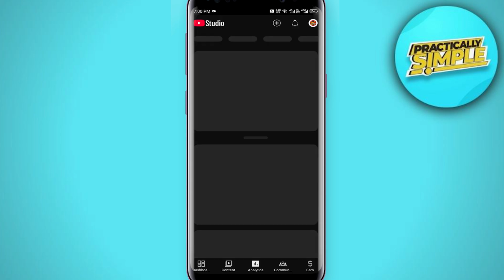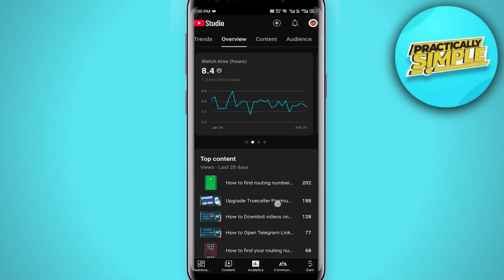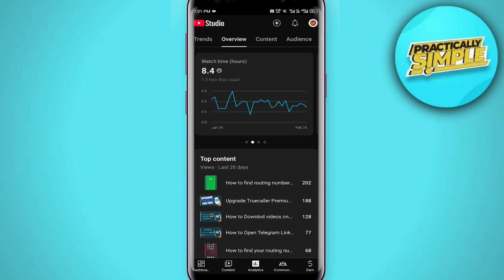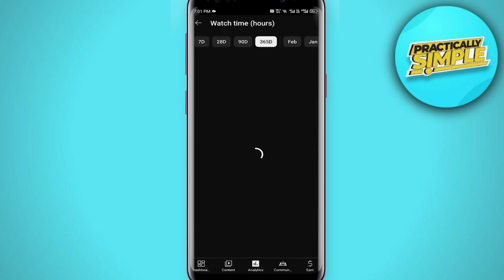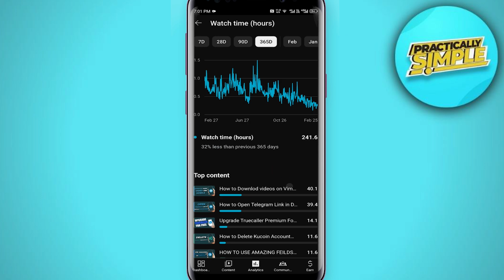How to Fix YouTube Studio Analytics Not Updating - 2025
How to Fix YouTube Studio Analytics Not Updating - 2025 | Complete Guide

Is your YouTube Studio analytics not updating correctly in 2025? Whether your views, watch time, or subscriber count is stuck or delayed, this step-by-step guide will walk you through how to fix it and understand what’s really going on behind the scenes.

What You’ll Learn:

Why YouTube analytics may not be updating in real time

How long it usually takes for analytics to refresh

Fixes for common display glitches in YouTube Studio

Tips to check if it’s a YouTube-side issue or your account

How to contact YouTube support if nothing works

Works on: Desktop and mobile versions of YouTube Studio in 2025